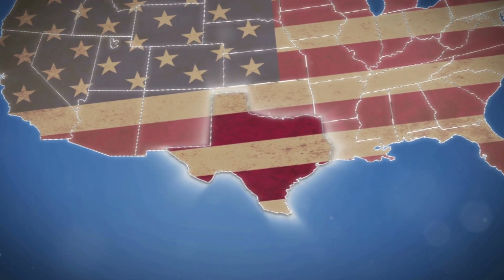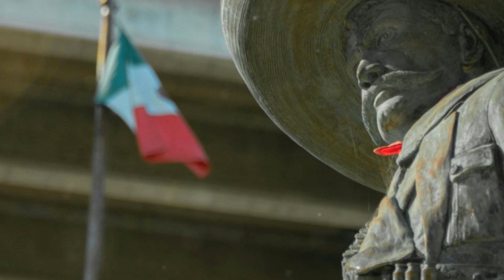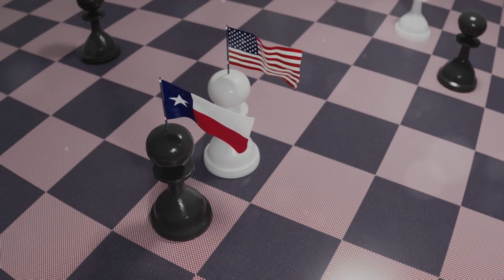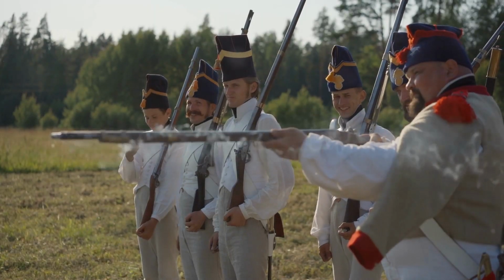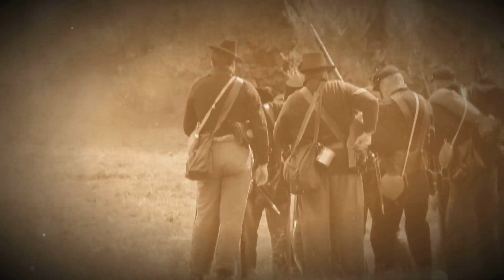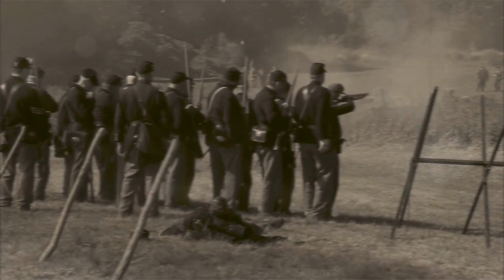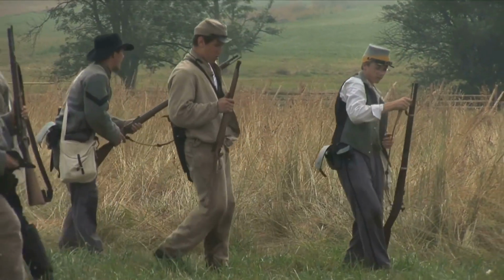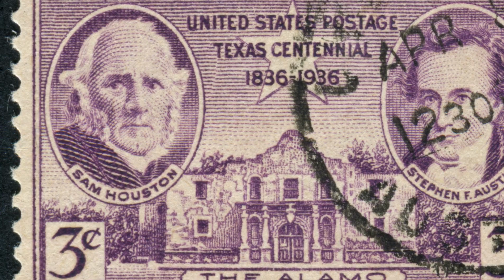The Battle of Gonzales: The Spark of the Texas Revolution